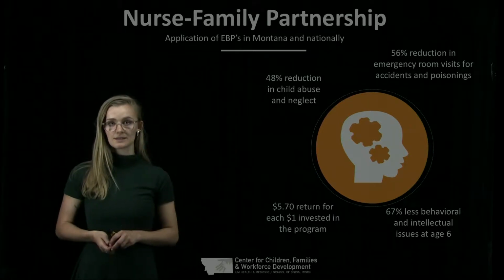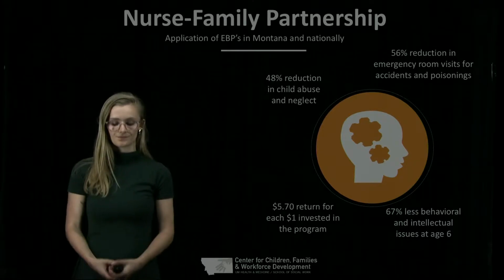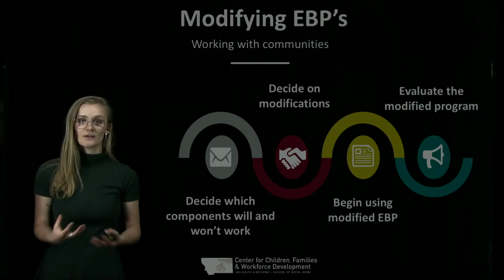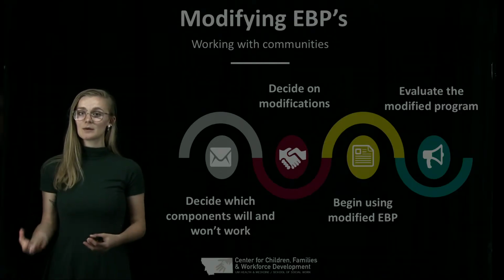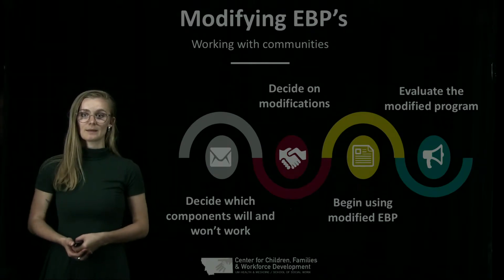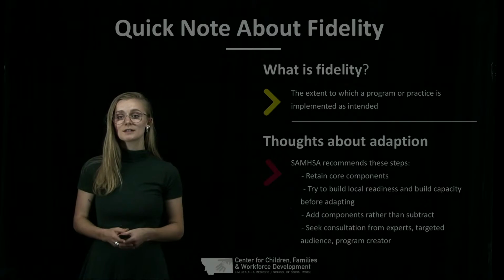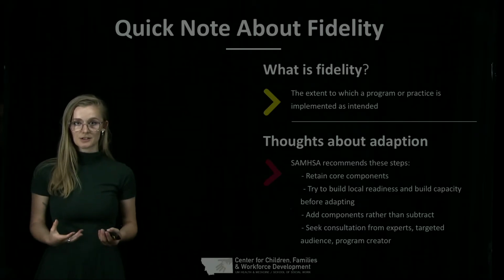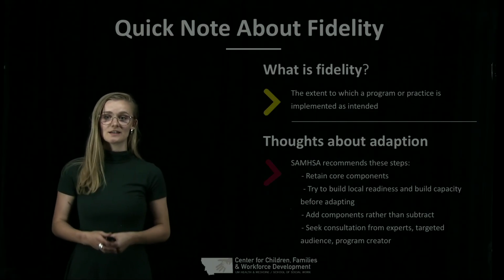What is Evidence-Based Practice?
Haley provides a brief overview of what evidence-based practice is, isn't, and how to make it work in your organization or community.

EBP for youth development.

EBP for child-welfare.

EBP for military families.

Comprehensive list of EBP programs for parents, prenatal, and children and youth to age 18.

EBP and best practices for children and families.